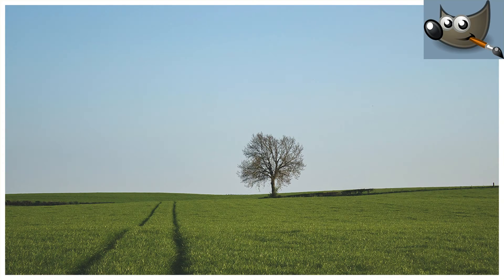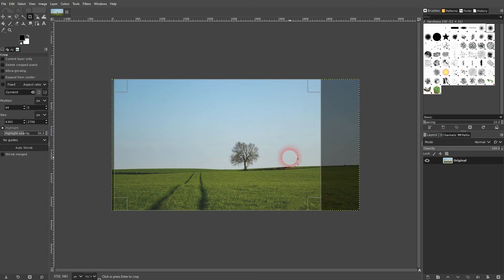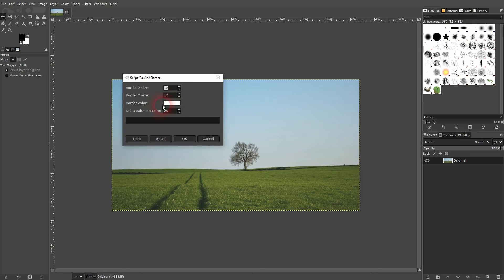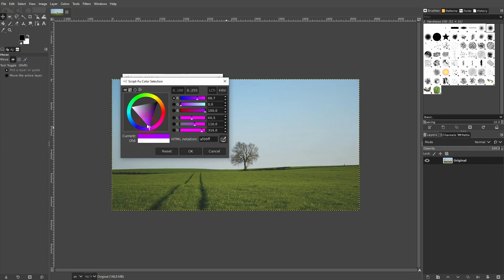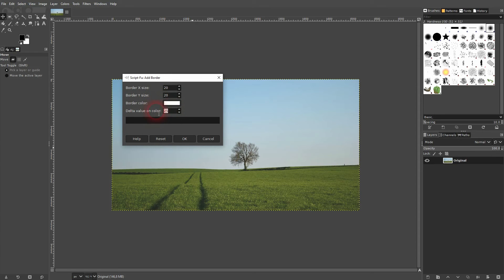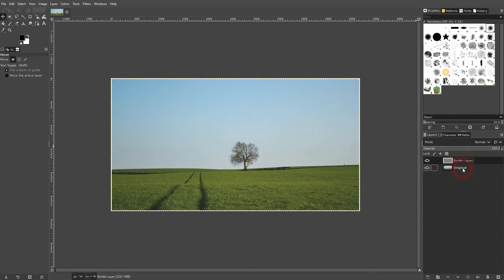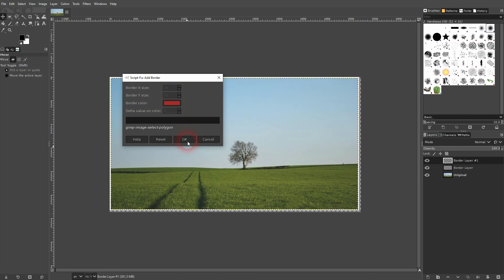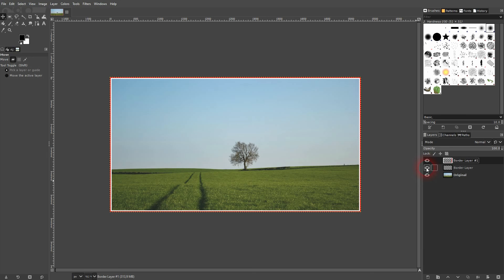How to Add a Border in Gimp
In this tutorial I'll show you how to create a border in Gimp.